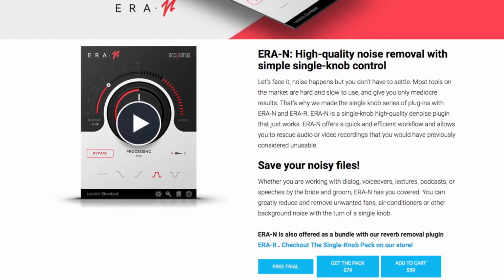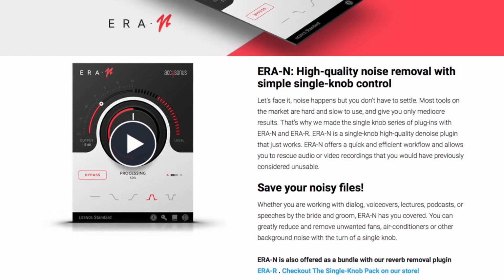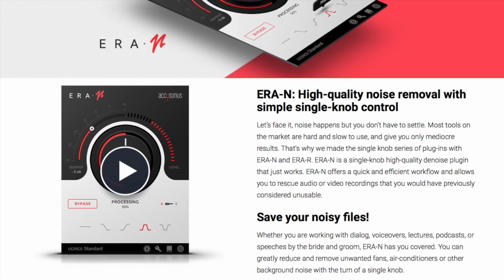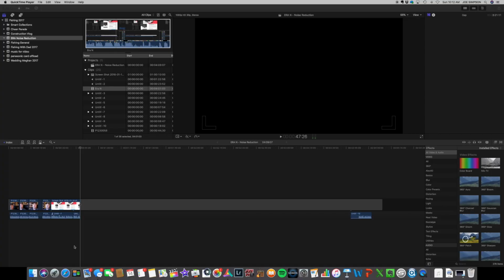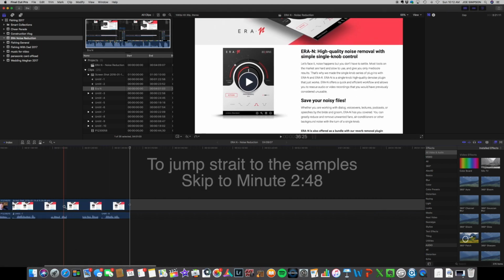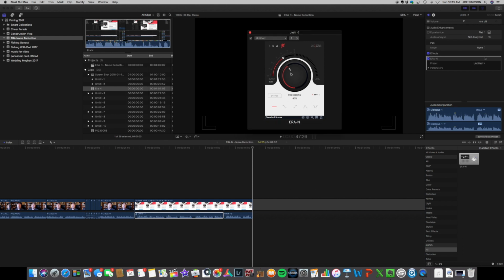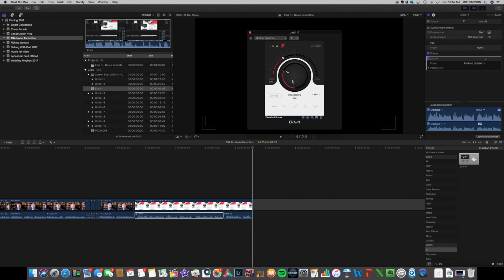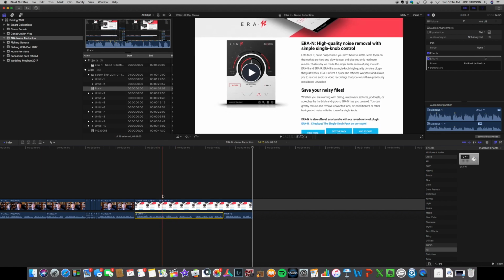ERA-N (Noise Reduction by Accusonus)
ERA N by accusonus review and samples.  A great solution for taking care of audio background noise in your audio and video clips